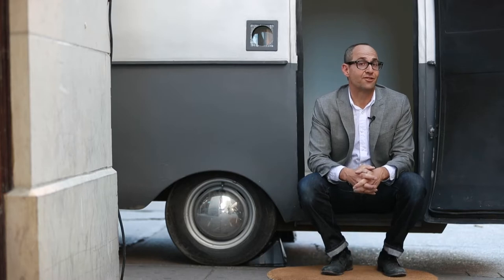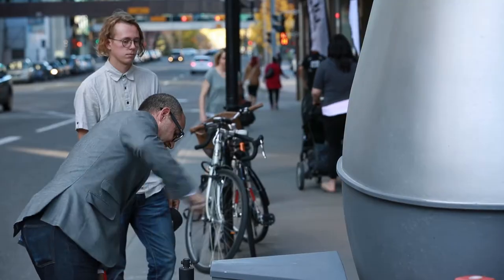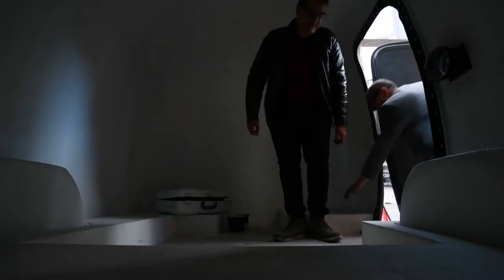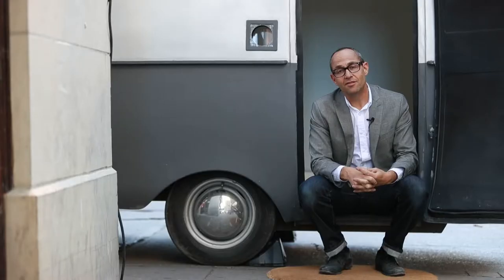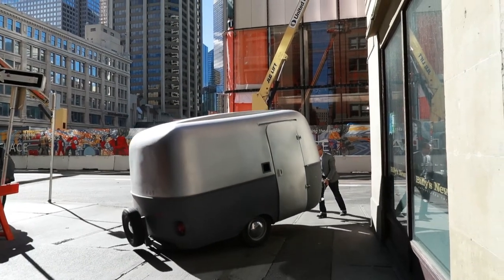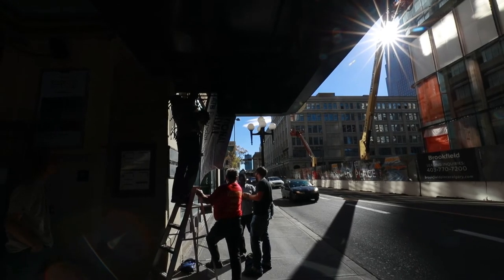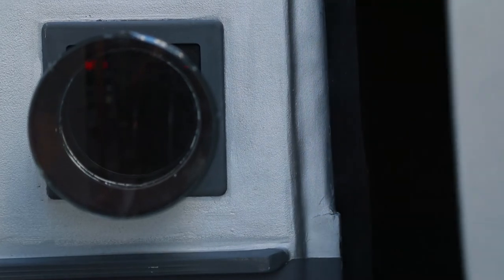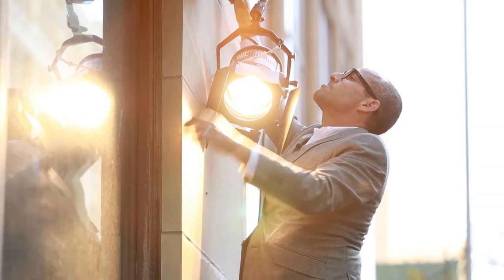Cool invention: Camera obscura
Mitch Kern offers a tour of the 1970s camper he turned into a "camera big enough to sit in" for his photography students.